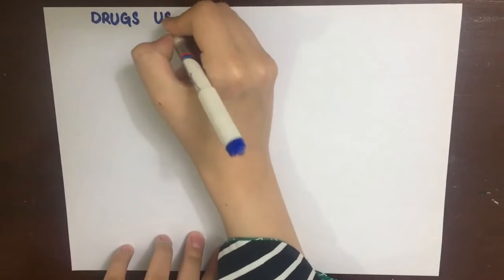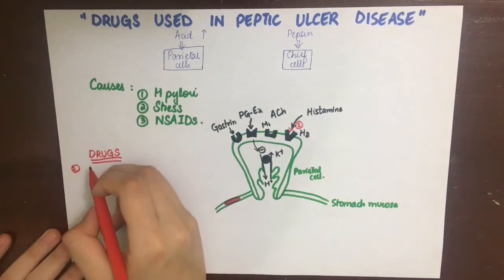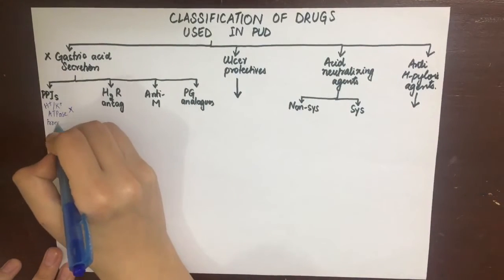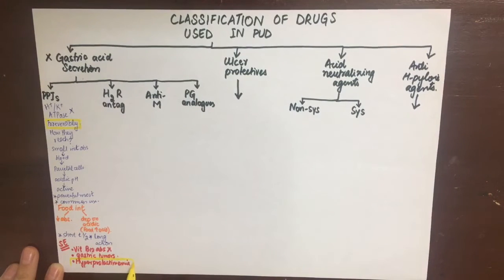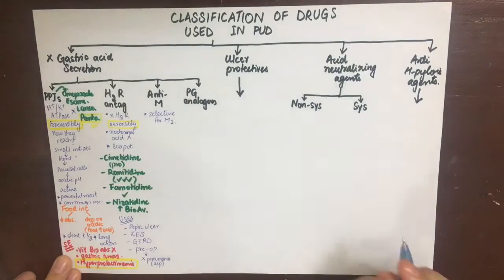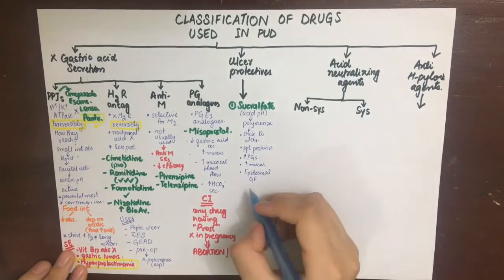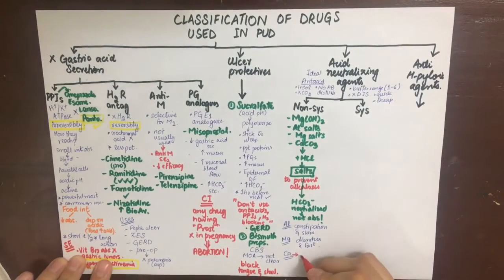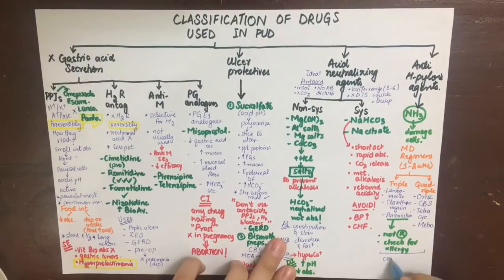Pharmacology-Peptic ulcer disease (PID)- GIT- MADE EASY!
CORRECTION:
I said antiadrenergic in place of anti androgenic in the side effects of H2 blockers. Omeprazole ( PPI) and H2 blockers such as Cimetidine causes hyperprolactinemia by having an antiandrogenic effect.

What is peptic ulcer disease?
What causes it?
What is the mechanism of normal gastric
acid secretion ?
Where can we put the drugs to inhibit gastric acid secretion?
Classification of the drugs used in PUD
Proton pump inhibitors
H2 receptor antagonists
Anti Muscarinic agents
Prostaglandins analogues
Ulcer protectives
Acid neutralising agents
Anti H pyloric agents